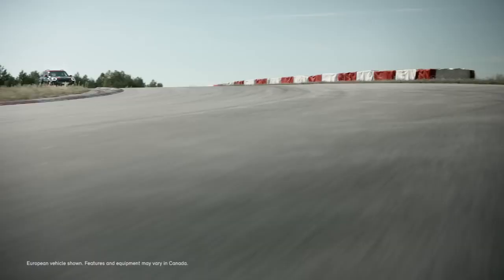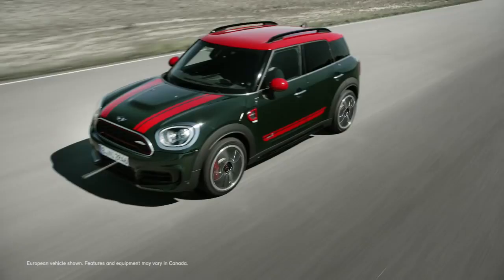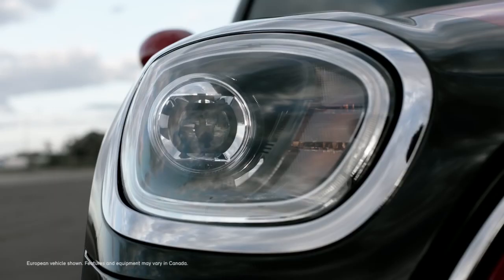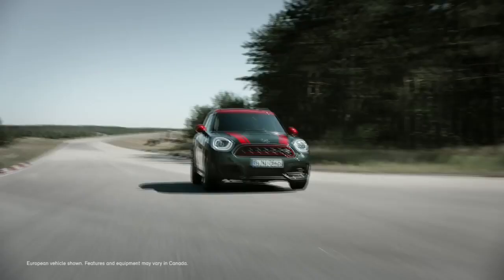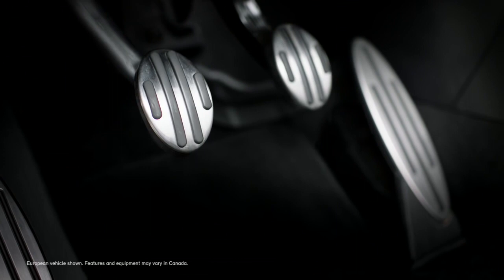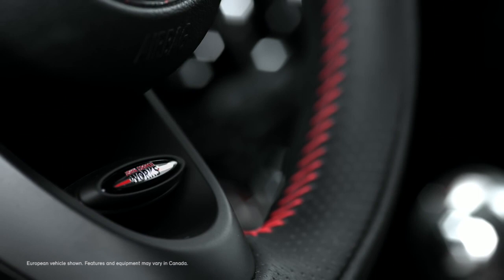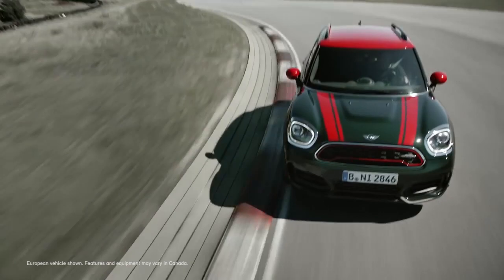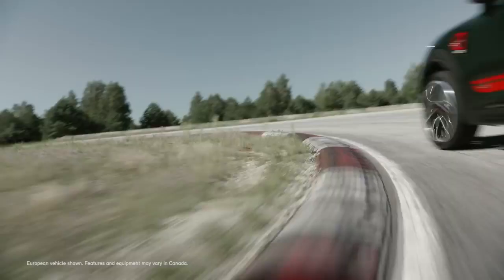MINI Thrill Maximised | MINI John Cooper Works Countryman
The MINI John Cooper Works Countryman ALL4 doesn’t just stand out from the pack; it leaves it in the dust. Harness the power of its track-tuned Twin Power Turbo engine from the comfort of your racing-inspired cockpit, as the 18” John Cooper Works Black Thrill Spoke wheels grip the asphalt through every corner. With the optional boldly-designed Chili Red roof and mirror caps, you’ll find the MINI John Cooper Works Countryman ALL4 commands attention as naturally as it commands the road.